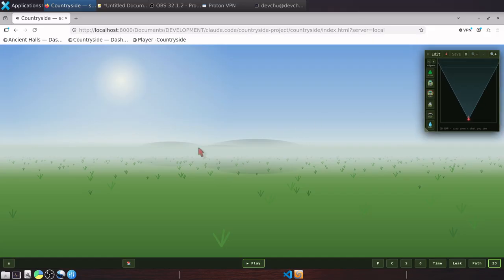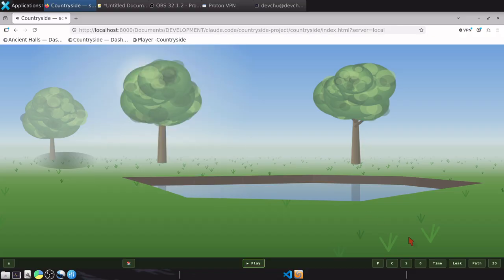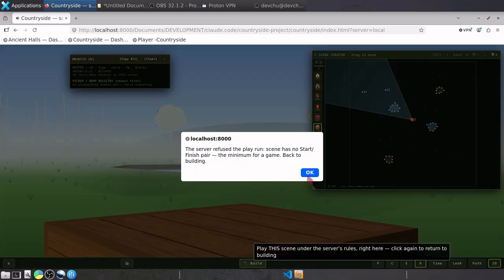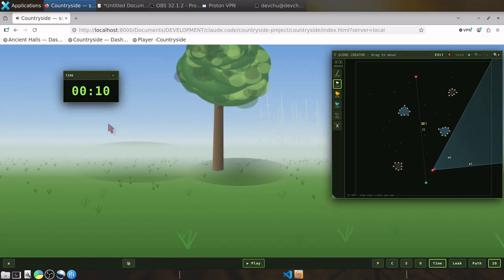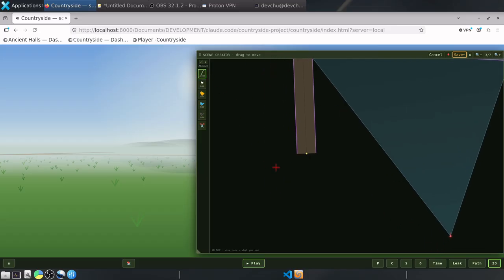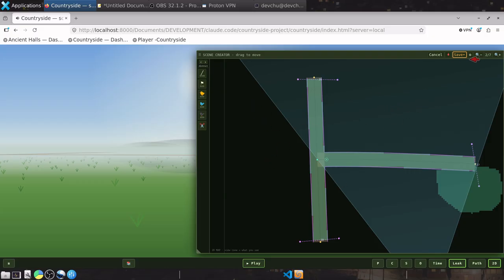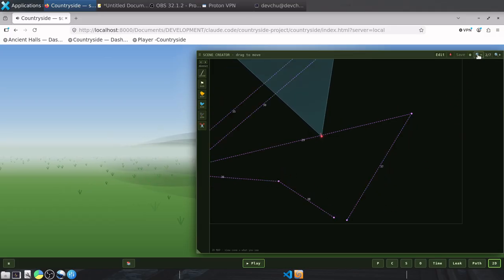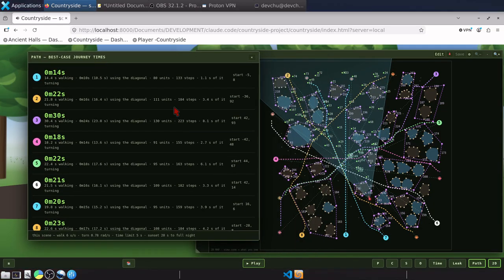Help A I Help You By Creating DIagnostic Tools For Your Game Or Project